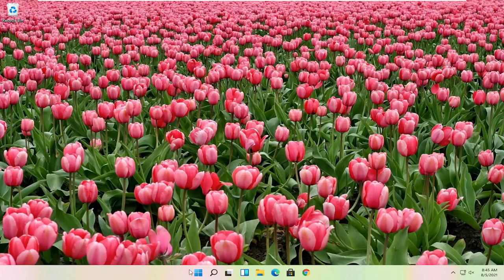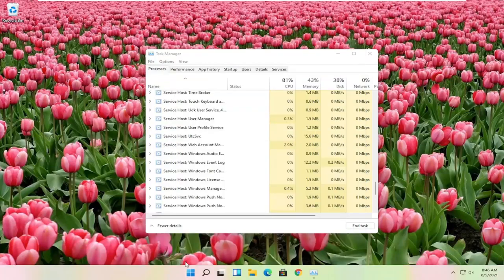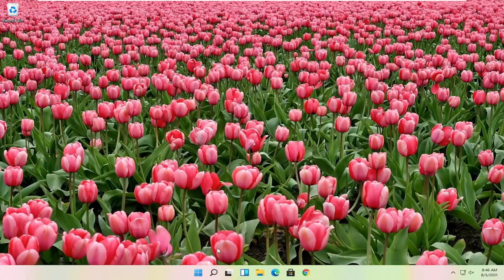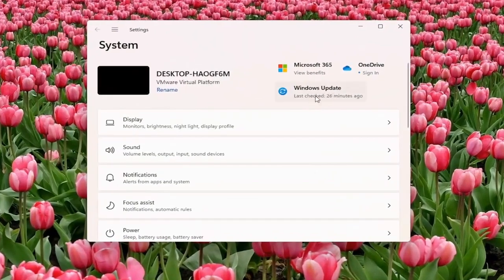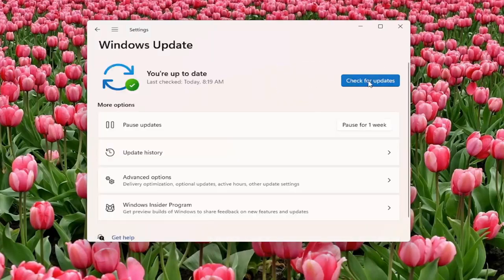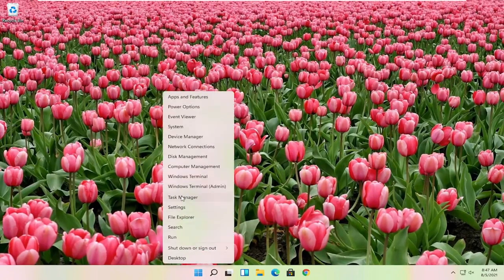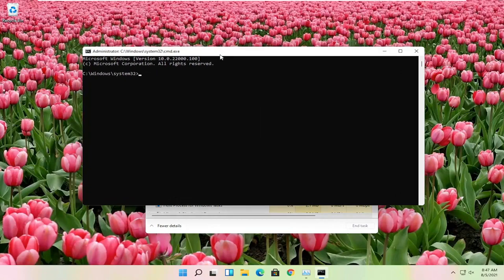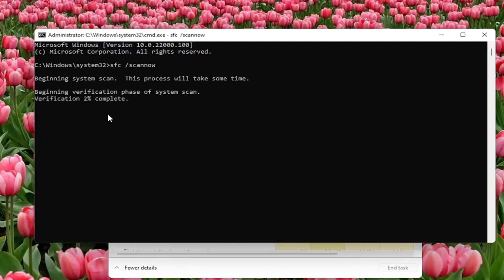FIX ASUS Start Menu Not Working - [UPDATE Guide]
FIX ASUS Start Menu Not Working - [Guide]

Are your start menu and Cortana search not working? Windows 11 is full of bugs, so if your start menu is not working then don't worry. In this video, you will learn the methods to fix start menu issues on Windows 11.

If your ASUS start menu is not working, this tutorial provides step-by-step solutions to resolve the issue efficiently. Whether the start menu is unresponsive or not opening at all, follow these detailed instructions to restore functionality to your ASUS device.

First, explore common causes for the start menu malfunction, such as software conflicts, outdated drivers, or system file corruption. Learn how to perform basic troubleshooting steps, including restarting your device, running Windows updates, and checking for system errors using built-in diagnostic tools.

When Windows 11 works, it’s a great operating system. When it doesn’t, it causes many inconveniences and lots of frustration. Among Microsoft’s pile of peculiarities is its talent for throwing up brain-scratching bugs. Of course, this tech issue is expected when you dispose of your Quality Assurance team and rely on user feedback instead. Regardless, one of these bugs is the Start menu freezing.

how do i fix my start menu isn't working
why is my start menu not working
ASUS start button not working
ASUS menu button not working
ASUS laptop start button not working